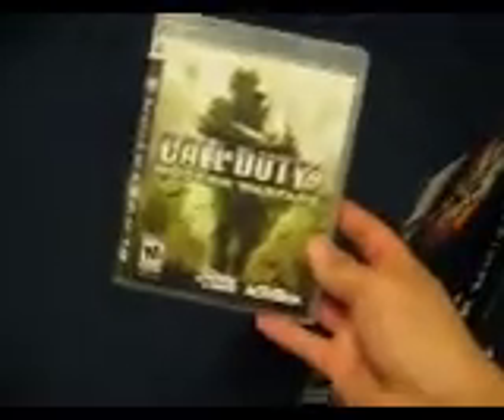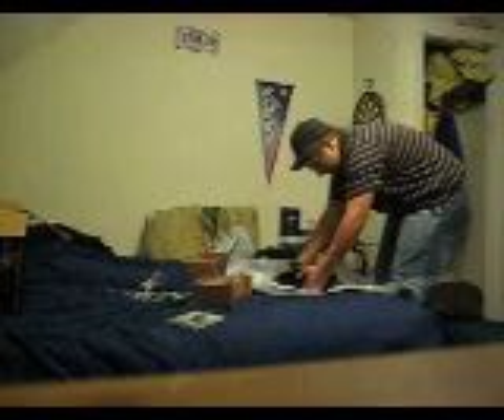unboxing 80gb ps3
I just got my 80gb ps3  and decided to put a video of me unboxing it